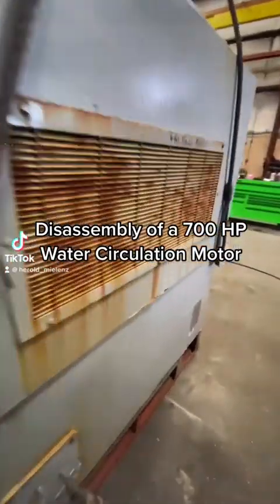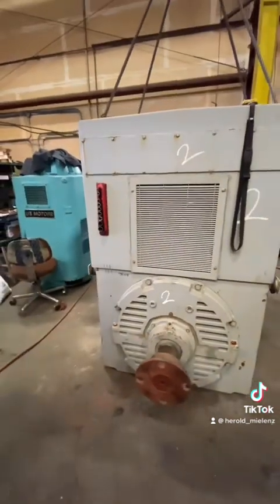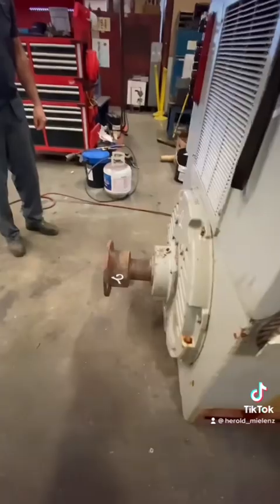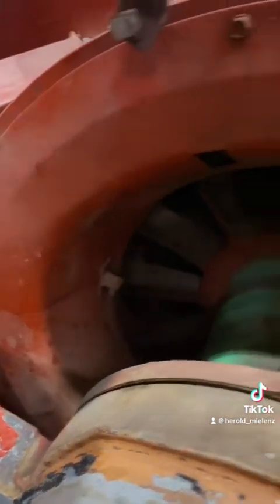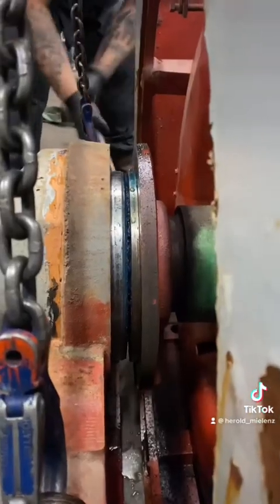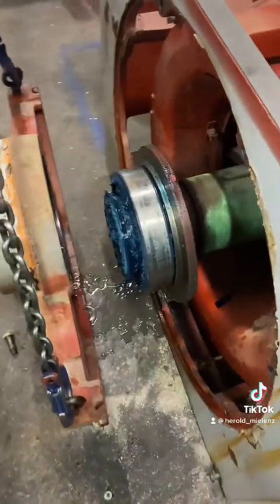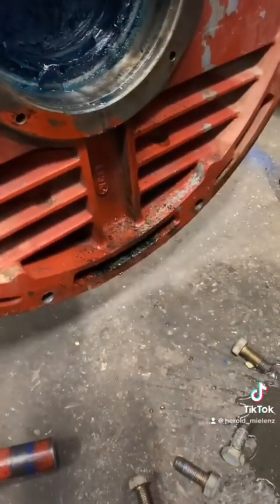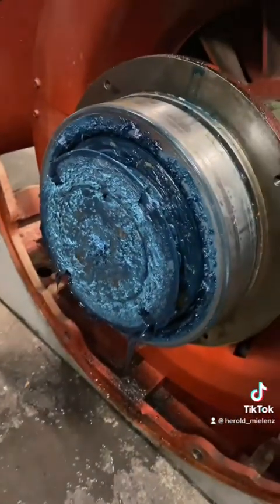Disassembly of a 700 HP Water Circulation Motor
Part 1